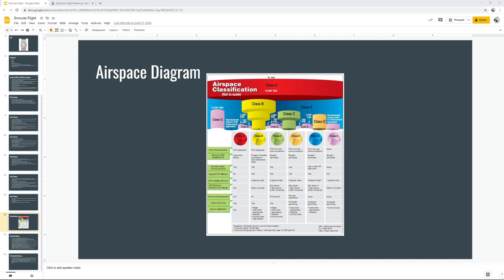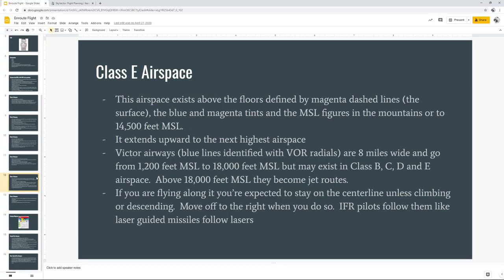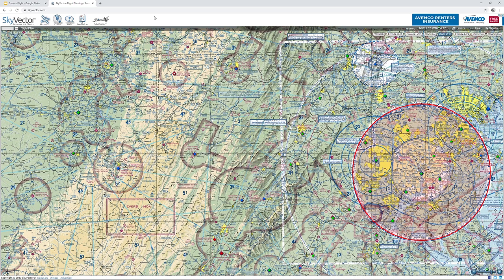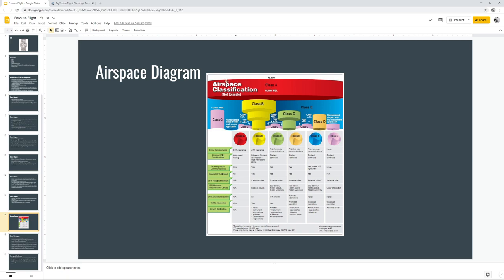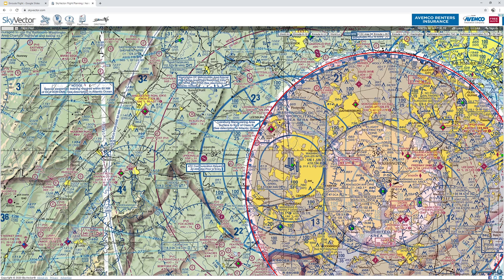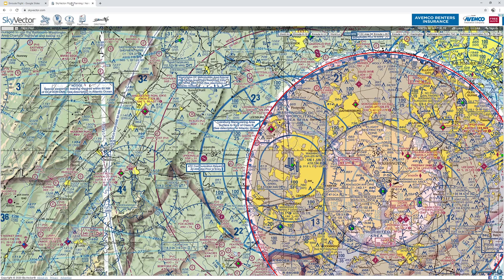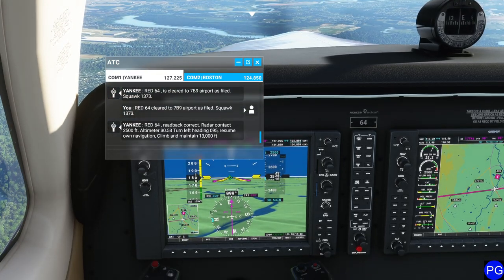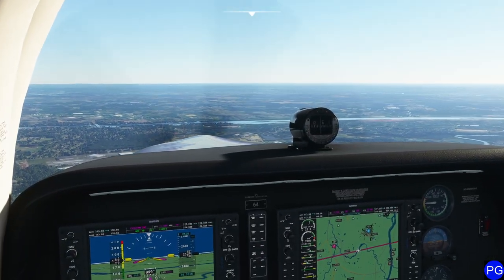FS2020 - Airspace types and methods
In this video, we take a look at the different types of airspaces as well as methods to "safely" traverse them using radio communication.  Sorry about the dog :(